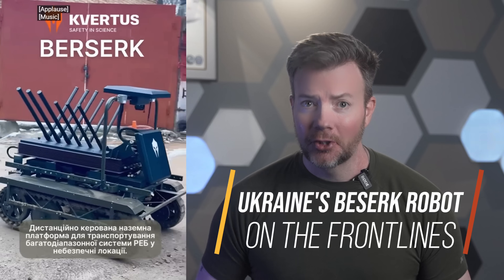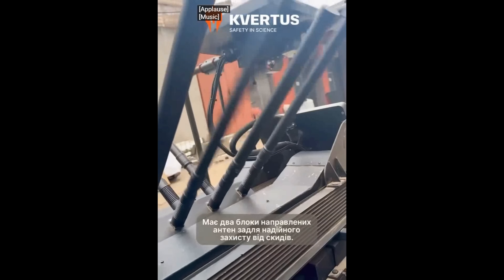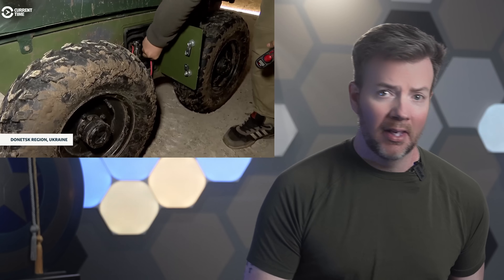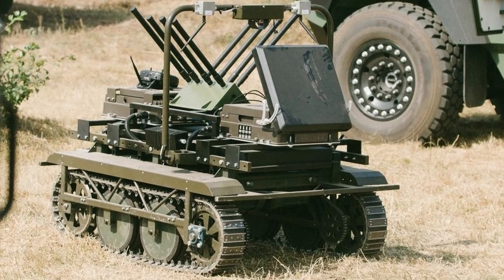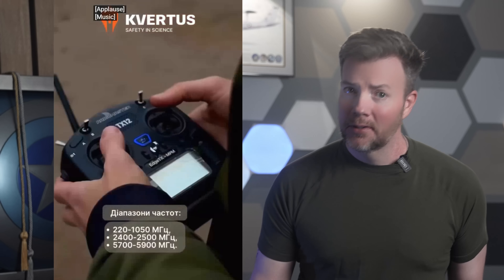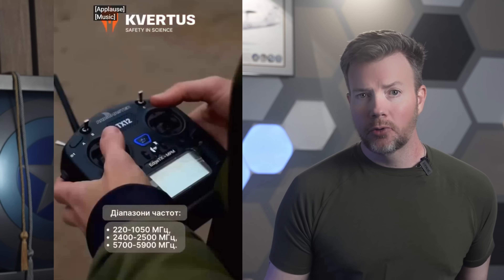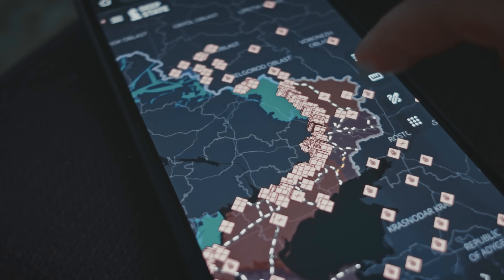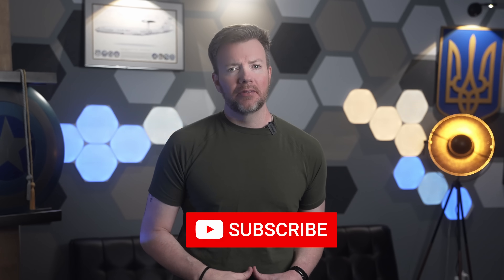Can This Tiny Ukrainian Robot Stop Russian Drones?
In today’s video, I introduce you to Berserk, Ukraine’s new robotic ground-based drone jammer that’s not just turning heads, it’s scrambling signals and saving lives. Built by Kvertus, this rugged little beast is a fully autonomous electronic warfare platform designed to operate in one of the most hostile environments on Earth: the Ukrainian front line.

The Berserk uses multi-spectrum jamming to knock enemy FPV drones, Orlans, and Shaheds right out of the sky. But that’s just scratching the surface. This isn’t a science fair robot, it’s a hardened tactical asset, equipped with infrared cameras, fiber-optic controls, and shock-resistant wheels that keep moving when the battlefield gets tough.

We’ll talk about:
• How Ukraine is pairing Western hardware with battlefield ingenuity
• Why Berserk is more than a counter-drone platform, it's a frontline lifesaver
• How this low-cost, high-survivability robot is redefining what “force multiplier” means in modern war

We also take a look at how Ukraine's decentralized defense industry, particularly startups like Kvertus, are out-innovating state-run Russian defense giants. This isn’t some flashy prototype either. The Berserk is already being deployed, iterated, and adapted based on real combat feedback, and it represents a new class of battlefield automation that’s fast, cheap, and deadly to drones.

If you’re following the Ukraine war closely, or you’re fascinated by where military robotics is heading next, this is one you don’t want to miss.

Glory to the defenders. Let’s dive in.

Video Sources: Kvertus and MILREM